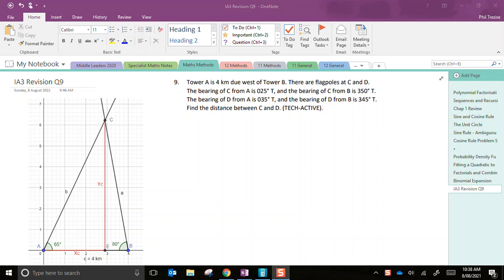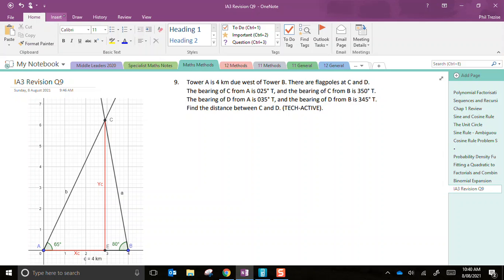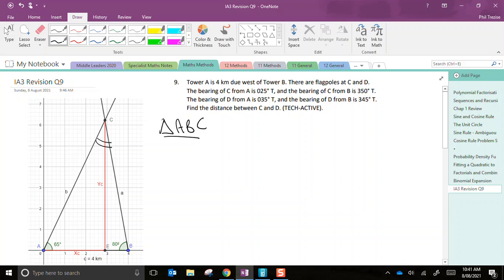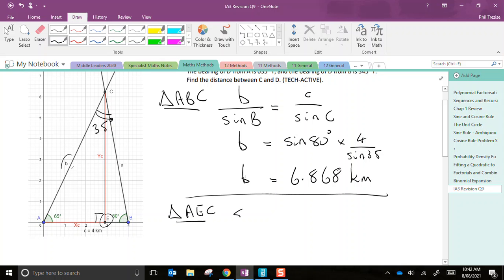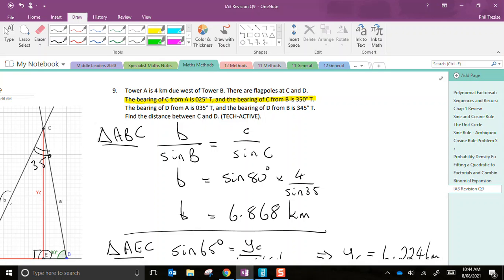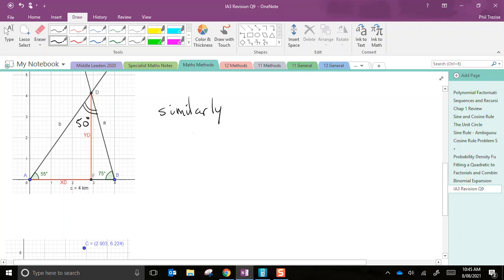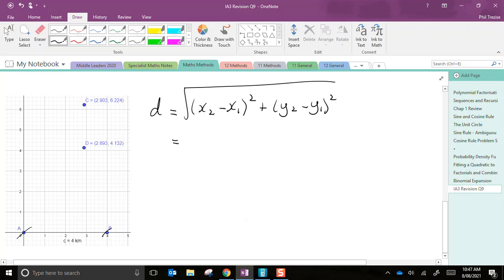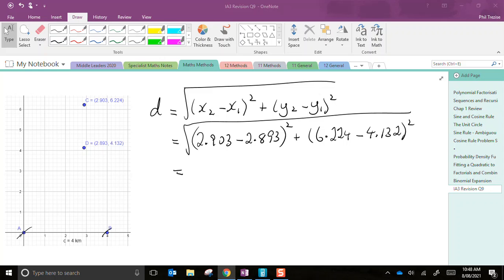IA3 Revision Q9